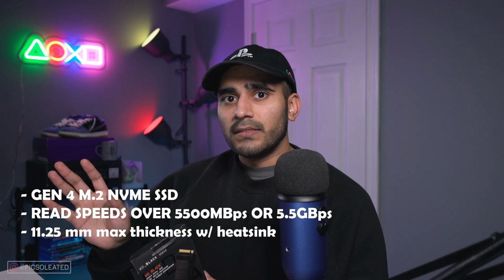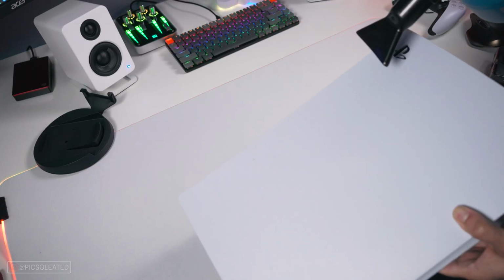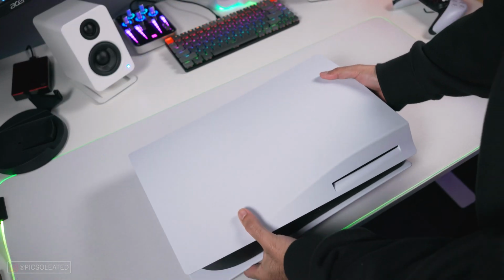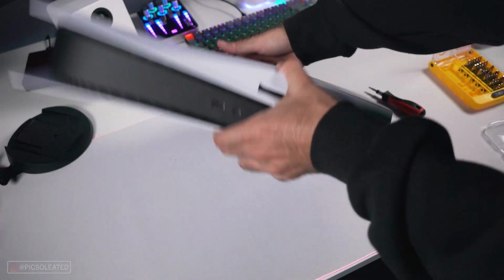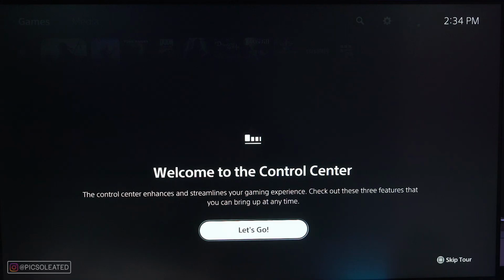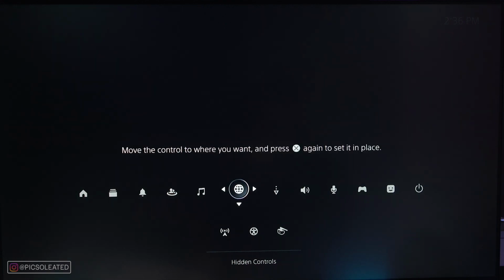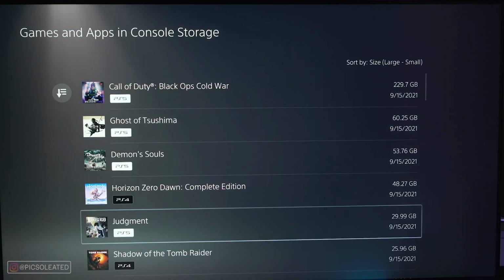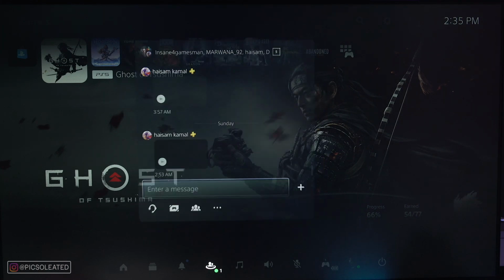Watch BEFORE YOU UPGRADE Your PS5 SSD! New Update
Note: You will need to purchase a separate heatsink. Looks like people are snapping up the ones with the built in heatsinks.
The mighty highly anticipated PS5 Firmware update that opens up all the storage expansion possibilities on the PS5 has finally arrived. you can now open up your brand new Sony Playstation 5 and install an SSD to increase the storage space in your system... But it can't just be any SSD, there are expectations with what kinds of SSDs you put in your precious PS5. Want to know how to install the SSD and what kind of SSD you need? Watch the video to find out all the details!

0:00 Video Start
1:00 PS5 SSD Tech
2:20 New Firmware Update
3:30 PS5 SSD Compatibility
5:10 PS5 SSD Installation
7:35 Other New Firmware Features!
11:10 FINAL SSD THOUGHTS + PRICE